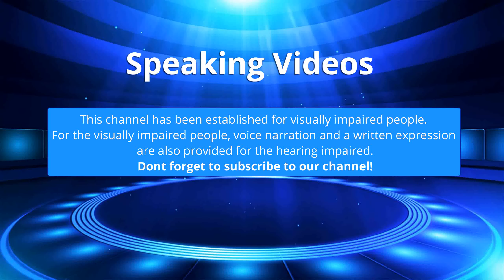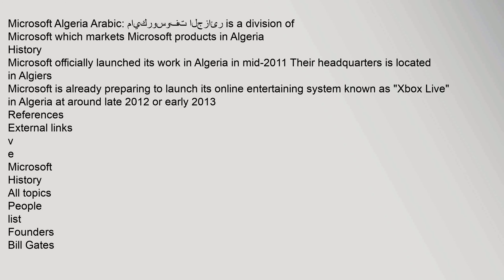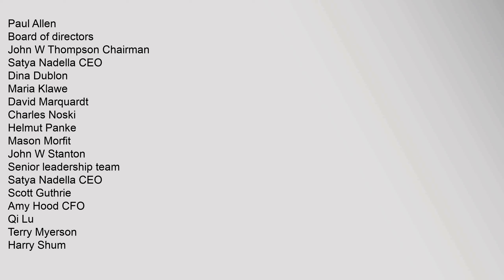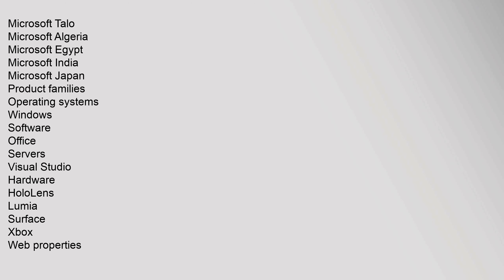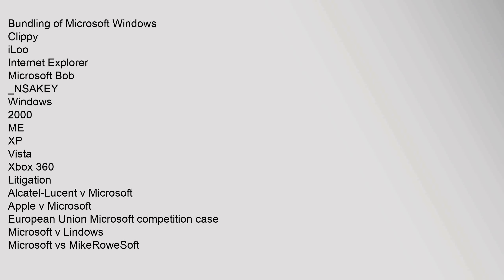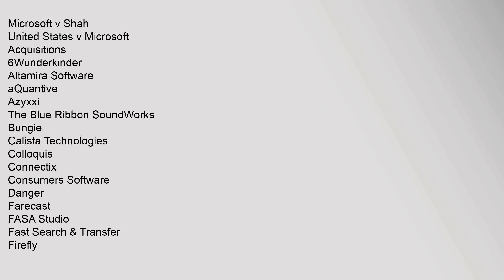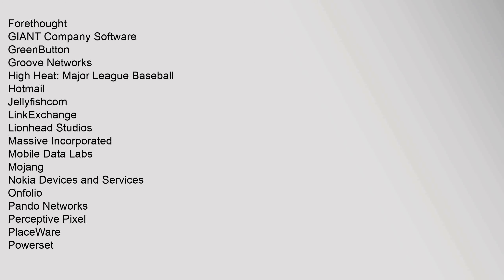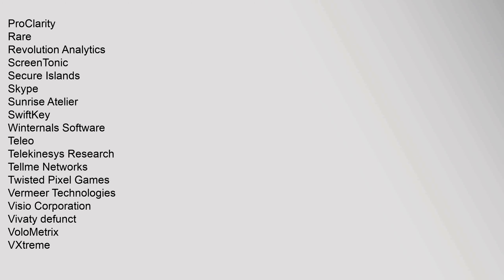Microsoft Algeria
Microsoft Algeria Arabic: مايكروسوفت الجزائر is a division of Microsoft which markets Microsoft products in Algeria
History
Microsoft officially launched its work in Algeria in mid-2011 Their headquarters is located in Algiers
Microsoft is already preparing to launch its online entertaining system known as "Xbox Live" in Algeria at around late 2012 or early 2013
References
External links
v
e
Microsoft
History
All topics
People
list
Founders
Bill Gates
Paul Allen
Board of directors
John W Thompson Chairman
Satya Nadella CEO
Dina Dublon
Maria Klawe
David Marquardt
Charles Noski
Helmut Panke
Mason Morfit
John W Stanton
Senior leadership team
Satya Nadella CEO
Scott Guthrie
Amy Hood CFO
Qi Lu
Terry Myerson
Harry Shum
Kevin Turner COO
Corporate VPs
Joe Belfiore
Richard Rashid SVP
S Somasegar SVP
Divisions
Engineering groups
Mobile
Skype unit
Digital Crimes Unit
Garage
Press
Research
Studios
NET Foundation
Outercurve Foundation
Estates
Microsoft Redmond campus
Microsoft Talo